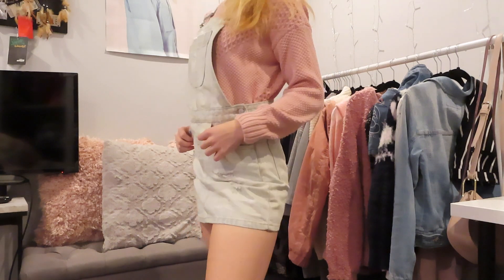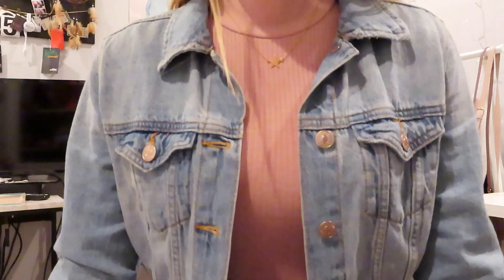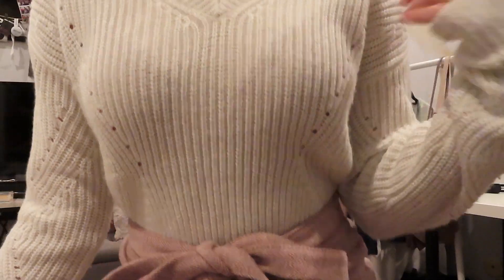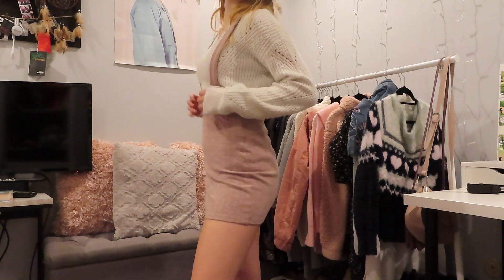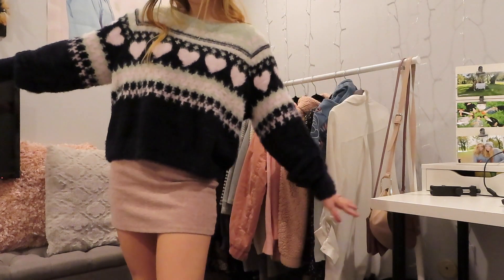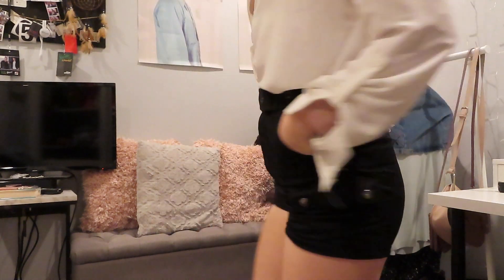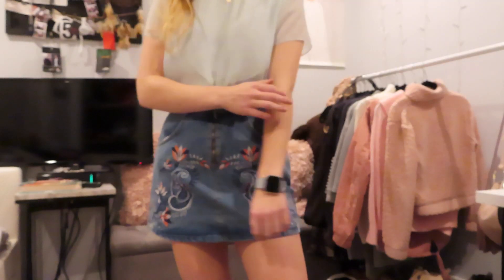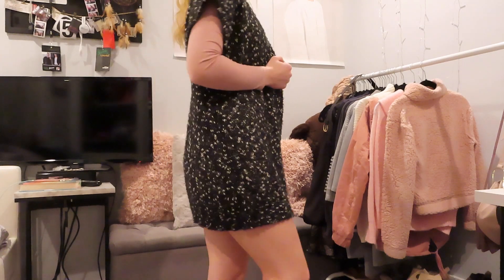BTS SPRING DAY INSPIRED LOOKBOOK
Look #3:
White sweater: can’t find link :( I believe it’s from target
Pink Suspender Skirt: No link :( From Hollister!!

Look #5:
Black shorts: From Rock’n Rags!!
White blouse: TJ Maxx

Look #6:
Floral Jean Skirt: Store: Reserved (exclusive to Europe)
Blue blouse: No link Brand: Vince Camuto

Look #7:
Cardigan/Dress: My moms closet